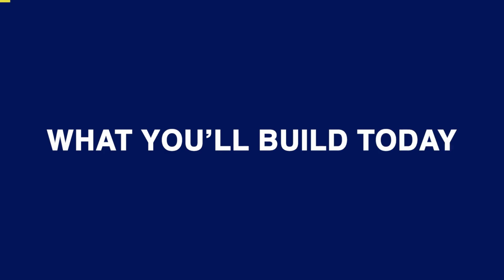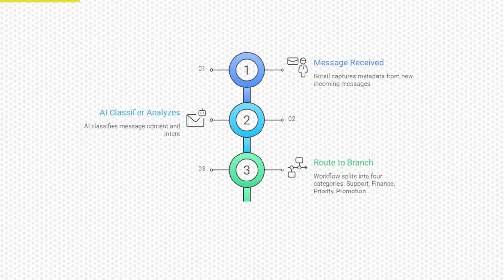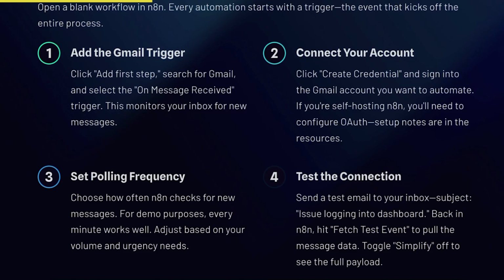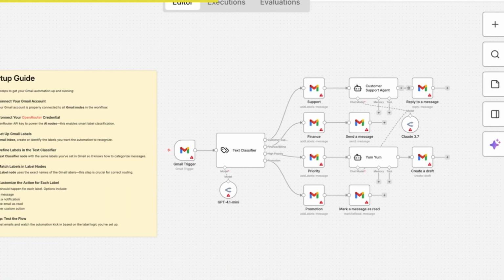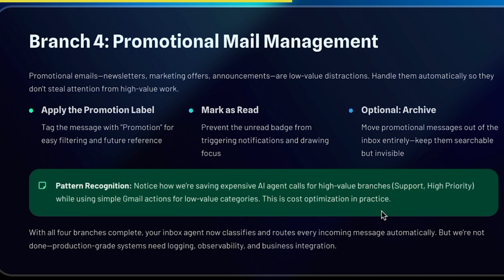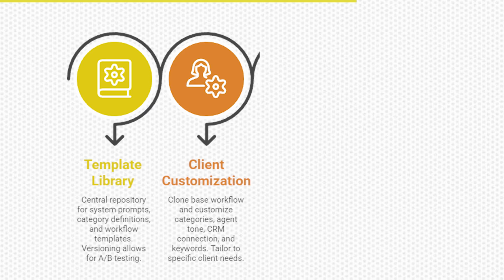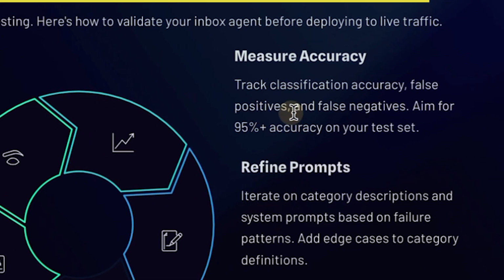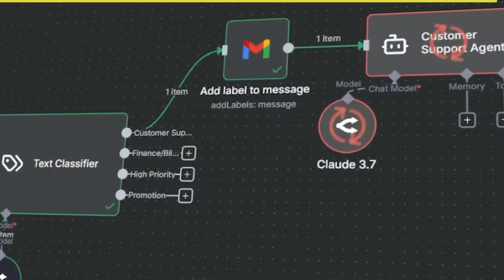Zero to AI Inbox Agent Using n8n (Automate Your Emails Step-by-Step)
Just starting out? Sign up to GHL and Get $8,279 worth of AI tools + training (free access)

Already growing? Join Plug-n-Profit AI Systems™ (community capped at 1000)

Running a team (3+ employees)? We’ll build your entire GHL + AI system in 5 days — or it’s free (can be whitelabeled )

It did not start well.

At 24, I proposed. We partnered with HL Pro Tools, and started helping thousands of business owners implement GHL and AI into their businesses properly — not just as tools, but as systems.

Today, we are married, living in London, still building, still learning, and still pushing. We spend our time working, playing padel, and helping more businesses grow with better infrastructure and modern systems.

Keep moving forward — hopefully our paths cross.

Orien & Zabs Email used to be something we reacted to. Every message needed attention, decisions, and time. Over the years, that quiet demand has grown into one of the biggest drains on focus.

But AI is changing how we think about this.

Instead of constantly checking and replying, it’s now possible to build systems that understand context, sort priorities, and handle routine conversations on their own. An AI inbox agent isn’t just about saving time — it’s about designing a better flow of work where small decisions no longer interrupt your day.

Using n8n, this process becomes visible. You can see how messages move through a system, how logic shapes responses, and how a simple workflow can evolve into something that quietly manages an entire inbox.

This video explores the thinking behind building an AI inbox agent from the ground up — not just the steps, but the shift in mindset that comes with letting systems handle what used to require constant attention.

Because sometimes the real upgrade isn’t a new tool.
It’s a better way of structuring the work itself.